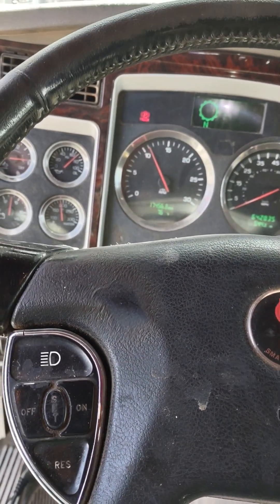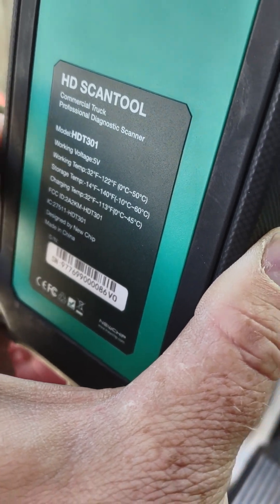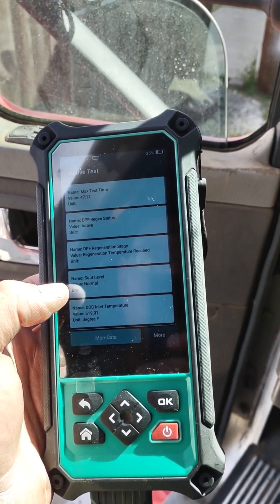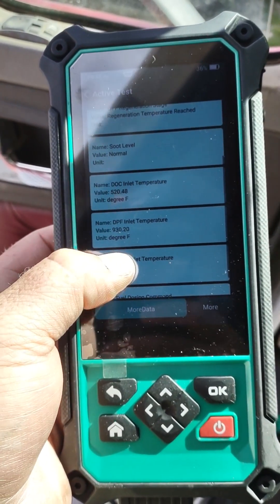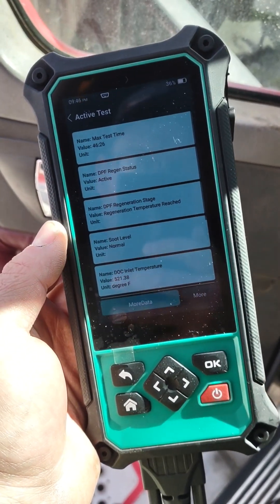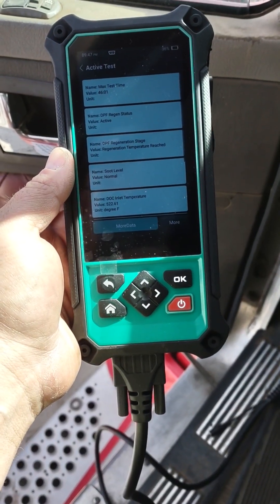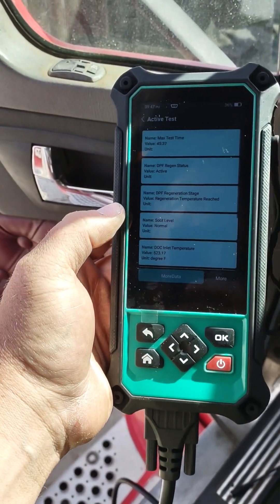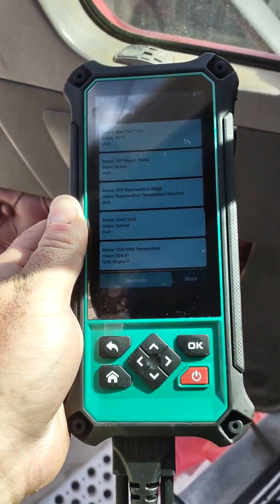Paccar def doser problems FIX with Commercial scan tool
I was having problems with my 2015 Kenworth T660 with the Paccar MX-13. The DEF doser valve failed and dumped DEF into my filter system. When I took apart the filters the whole system was flooded with about 5 gallons of DEF. The filters were caked and instead of taking them in to be cleaned I found a complete DPF/DOC/SCR filter unit replacement from a used truck on ebay for $1600. when I unplugged the wiring harness going into the unit the whole truck system went hay wire even after plugging in the new unit. with the cost of a tow plus dealer expenses I opted to buying this scan tool from lawnandtractor.com I did multiple commands with it including a DEF system prime test and a Doser delivery test and those two commands alone was enough to tell the trucks computer that everything was working as it should. I then started the truck and with no codes on now I went ahead and did a forced REGEN since I didn't know how long it had been since this new/used system had one done. hope any of this helps you if you're having some of the problems I did. Cheers!